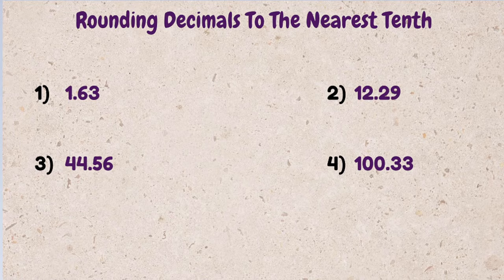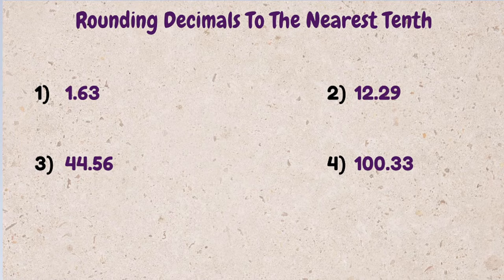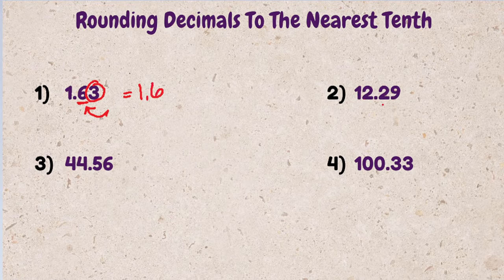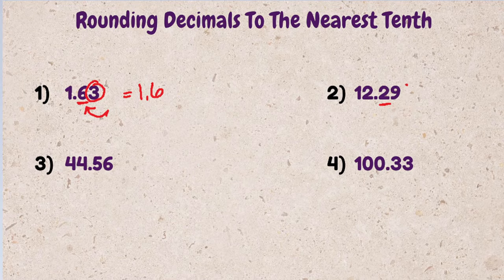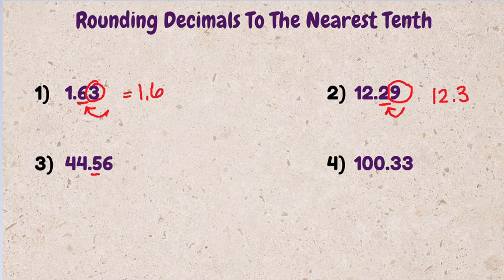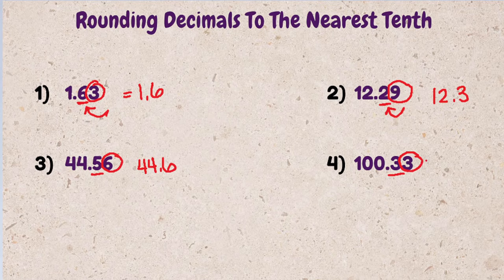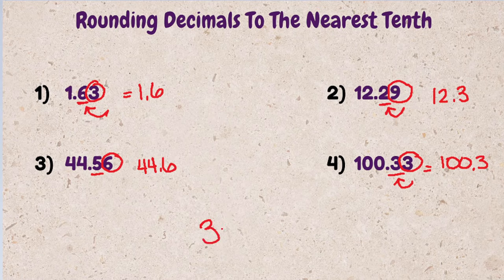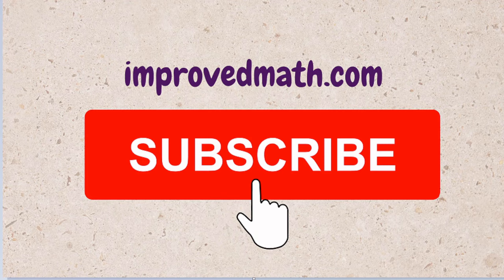Rounding To The Nearest Tenth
In this video, I will walk you through 4 examples for rounding to the nearest tenth.  We first identify what digit is in the tenth place, then we look at the number to the right (hundredths place).  If it is 5 or greater we round the tenth digit up.  If it is 4 or lower we round down (which means it stays the same).

See if you can get the extra problem at the end.  Leave your answer in the comments!